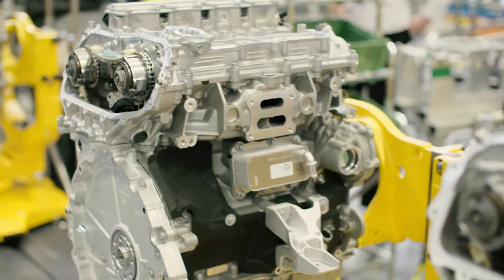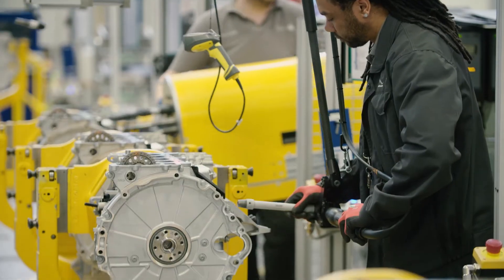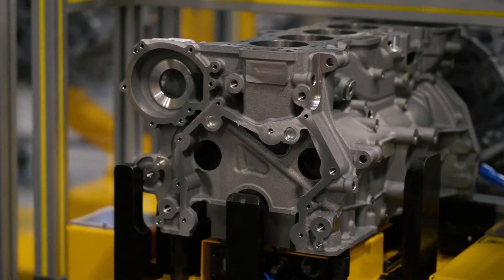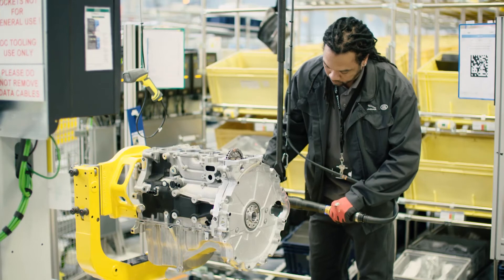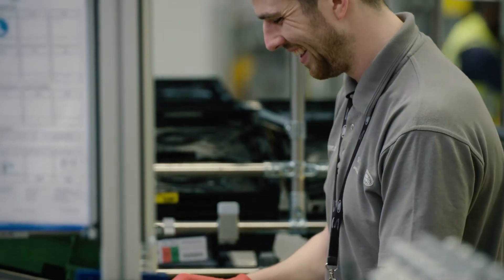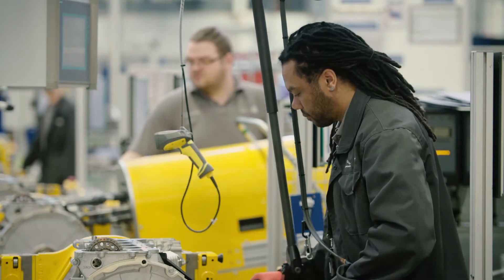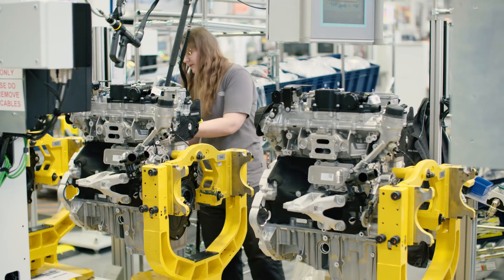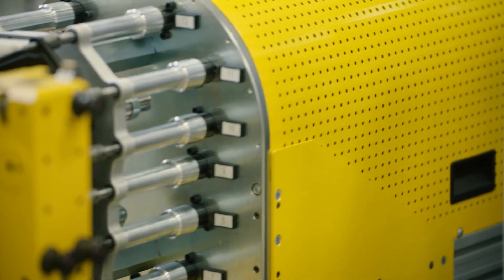Meet some of the team behind our Ingenium engines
Meet some of the team working within our state-of-the-art Engine Manufacturing Centre.